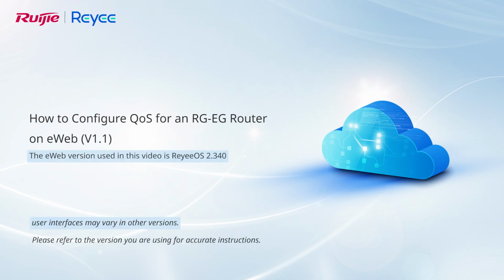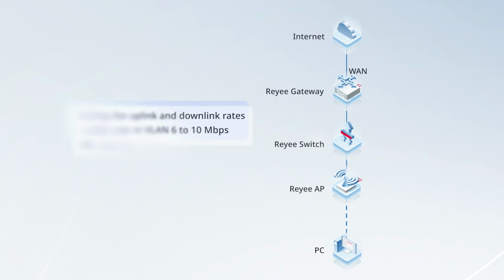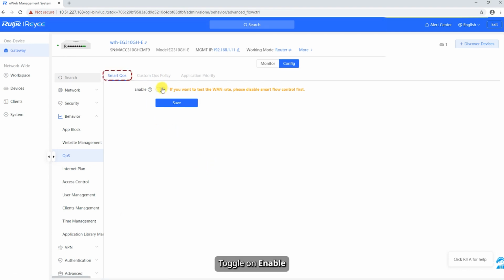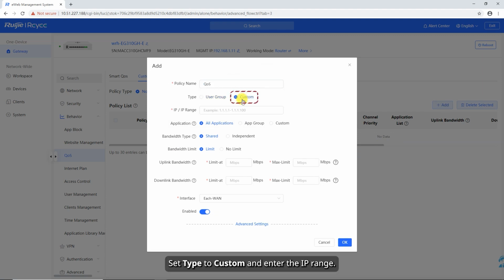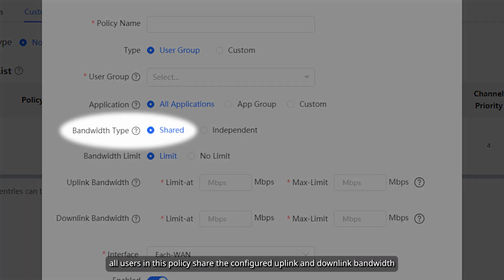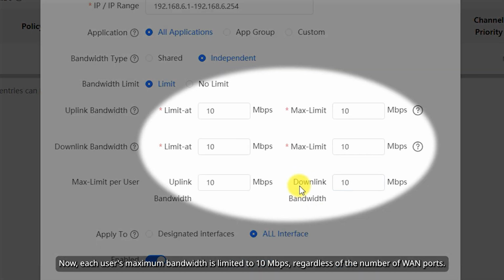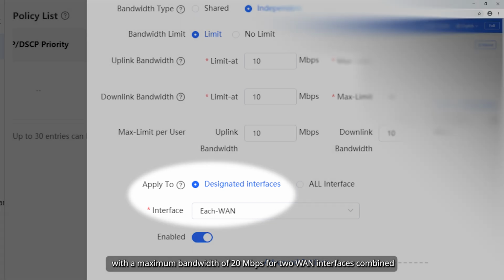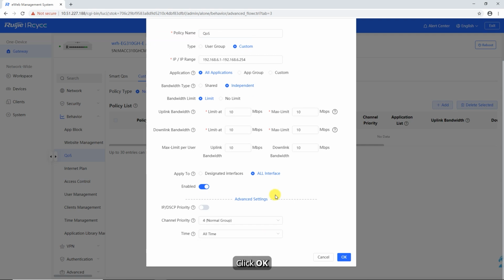How to Configure QoS for an RG-EG Router on the Web Interface V1.1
Configure QoS on RG-EG routers via eWeb: enable Smart QoS, set per-user bandwidth limits (10Mbps), prioritize traffic via IP/DSCP, and schedule policies for optimized network performance.
RuijieCloudWi-Fi Optimization
Wi-FiOptimization1.0vs2.0 Tutorial
ReyeeWi-FiConfigurationTips